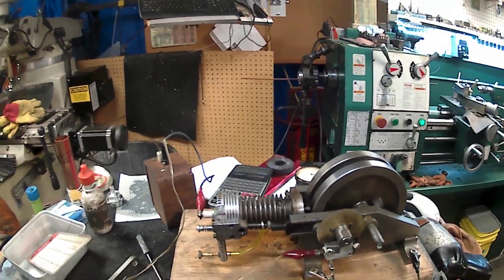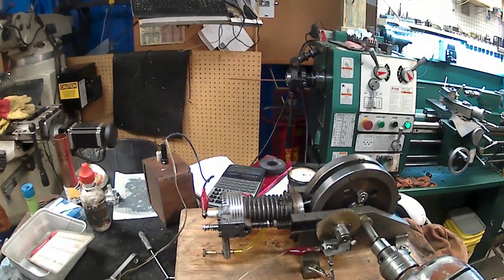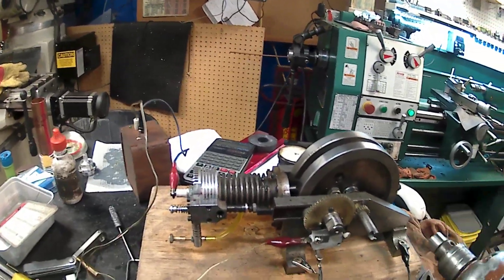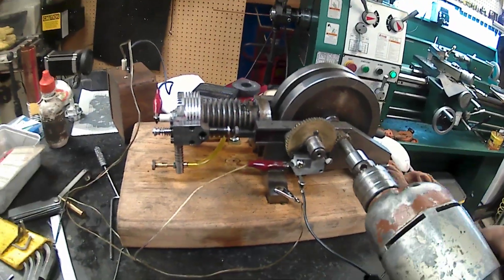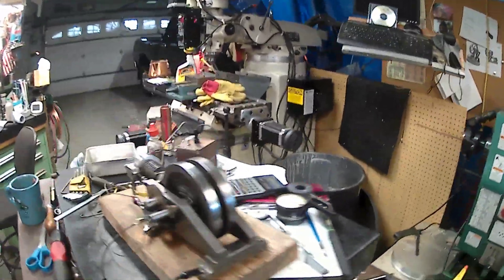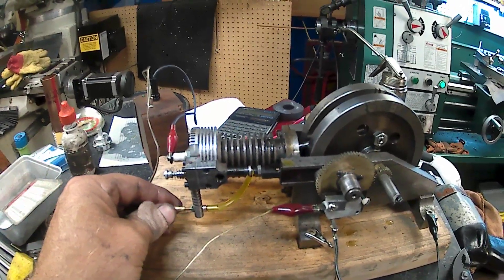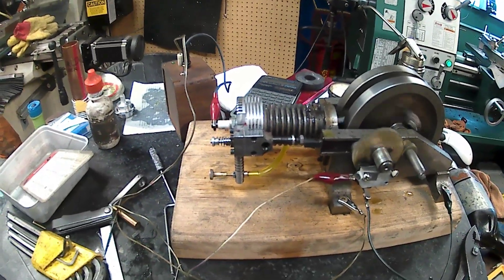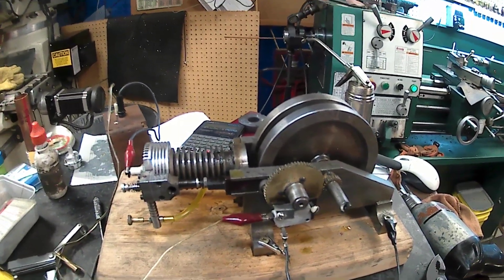2ND 6cycle engine first run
I replaced the micro switch with a cobbled up set of points now runs like a champ so both are running. The points I cobbled up seem to be working ok. Ran it for 29 minutes on a 6volt lantern battery and the same coil setup as the other one.